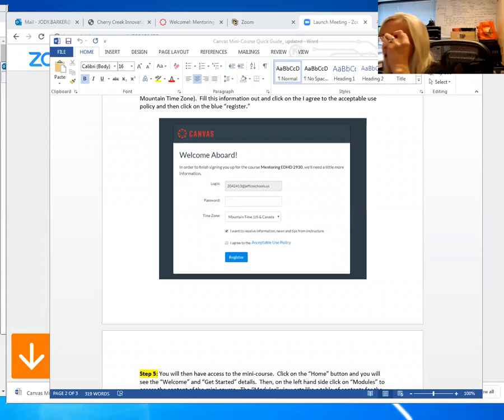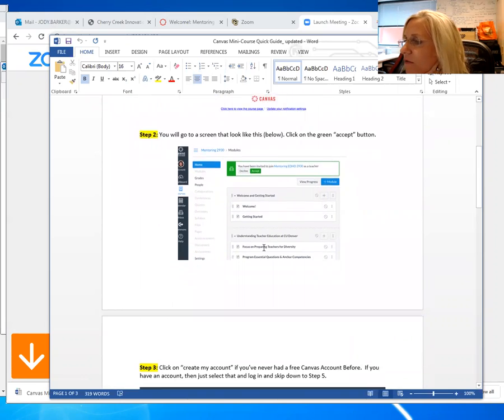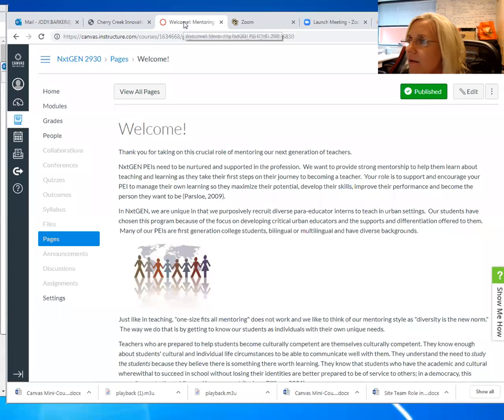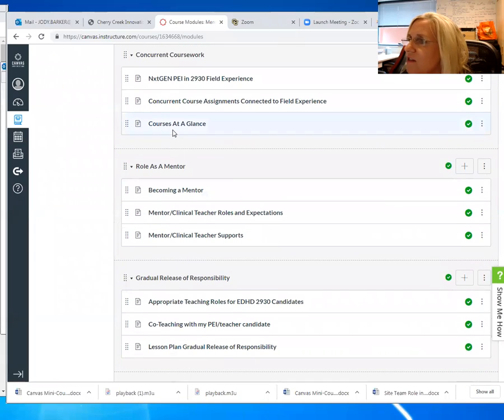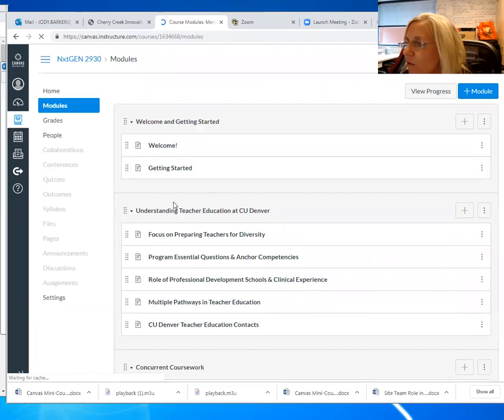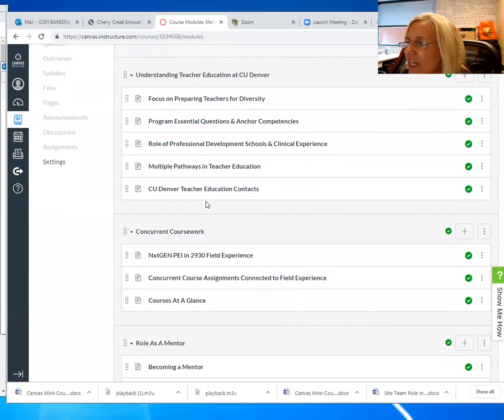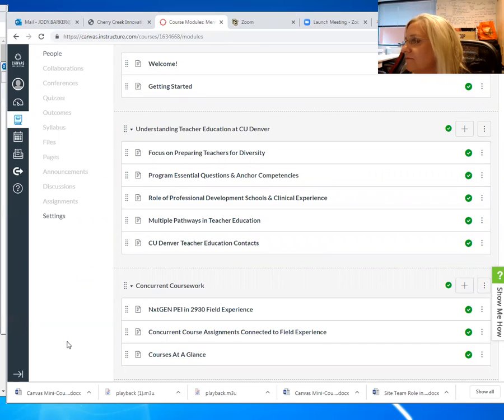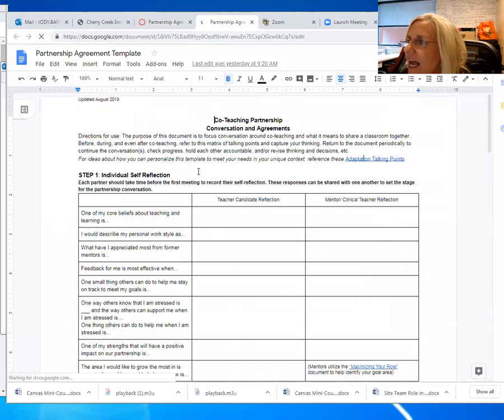Intro to Canvas Video